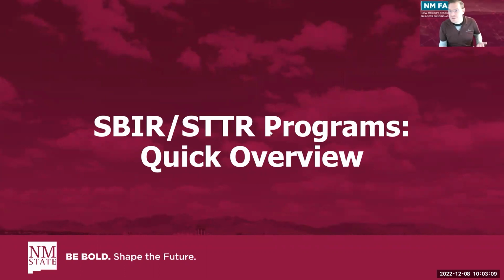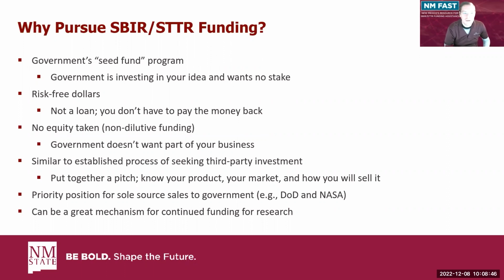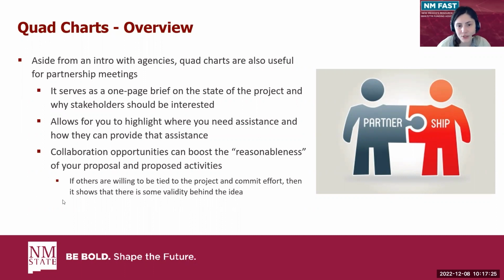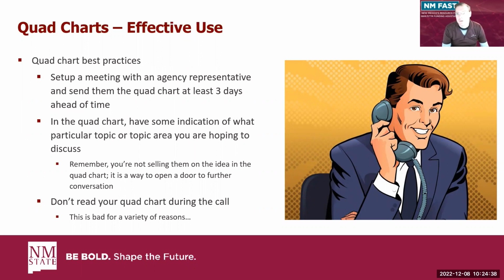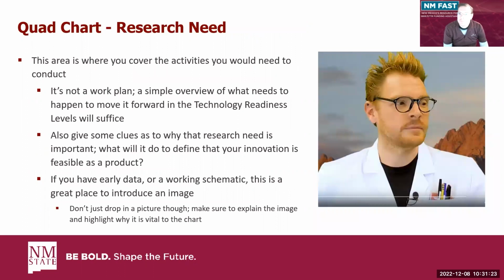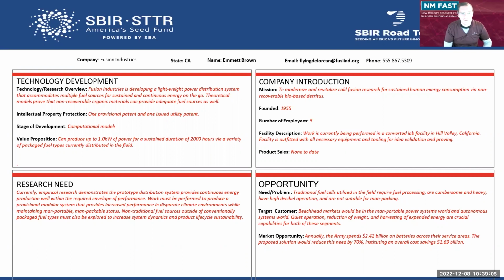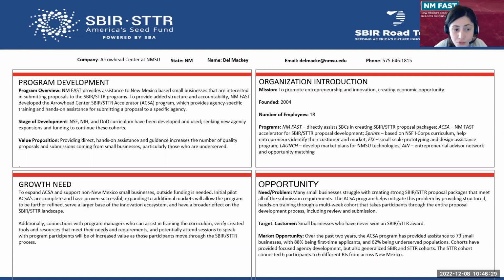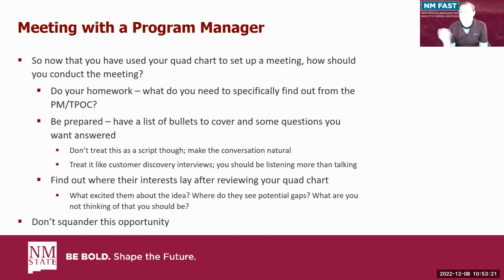Putting Together a Quad Chart: NM FAST Workshop December 8th, 2022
This is a recording of the December 8th webinar on creating a quad chart and maximizing outreach and engagement efforts with federal program managers.